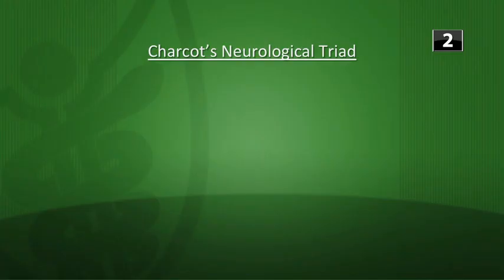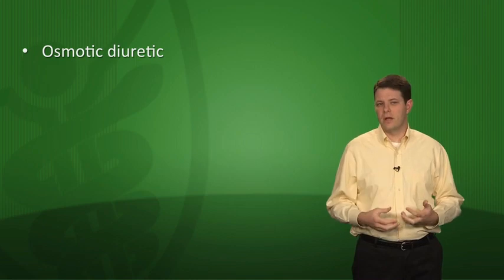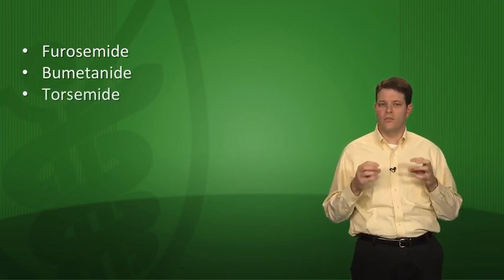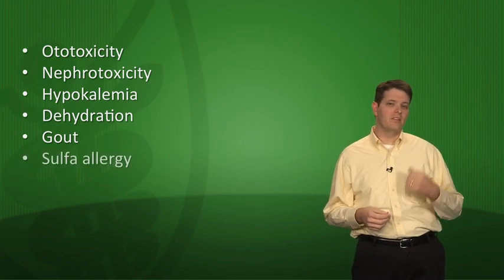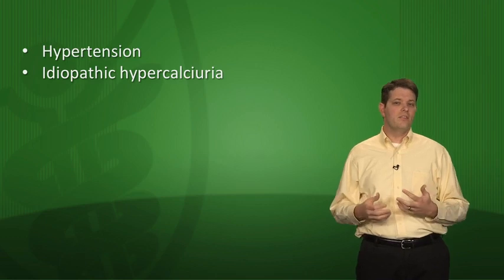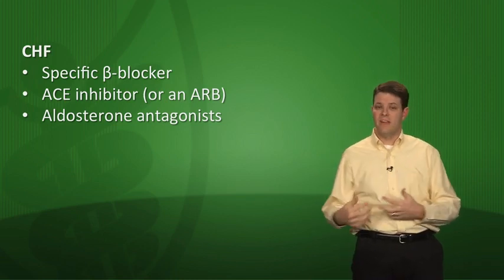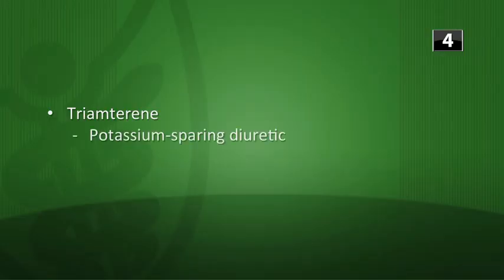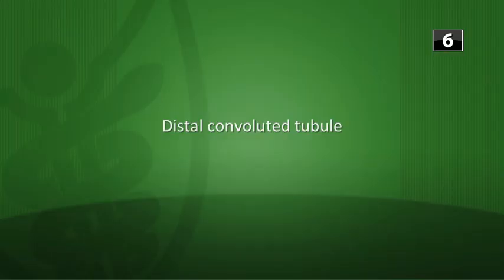usmle lecture 14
It helps and means a lot. I am really grateful for your support 🙏🙏
Hear from Dr. Joshua D. Brooks, Associate Director of Pre-Clinical Academics at Kaplan Med, about biochemistry topics you can expect to see on the USMLE Step 1 You'll work through USMLE Step 1 practice questions and learn the biochemistry basics that will help you pass the USMLE Step 1.